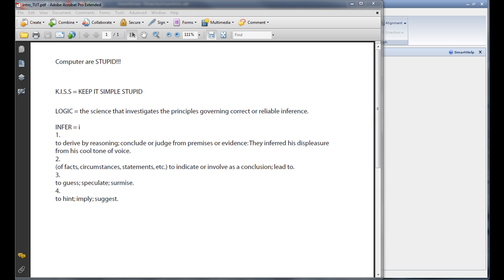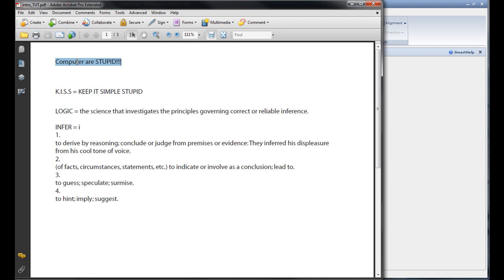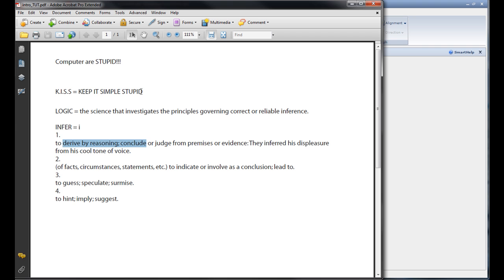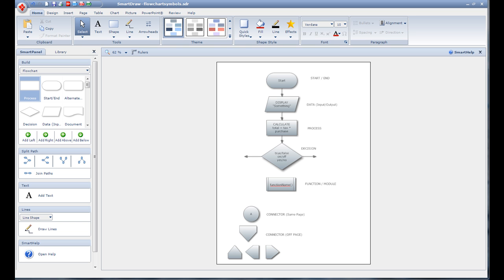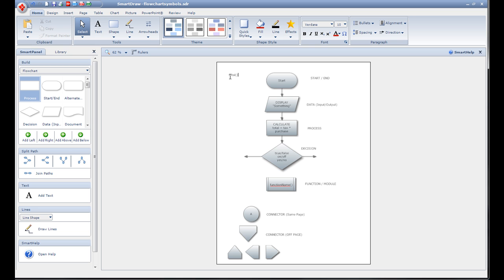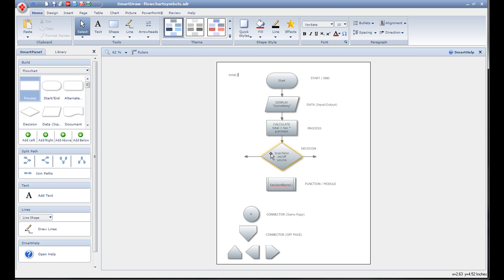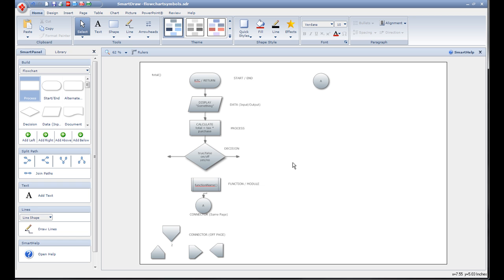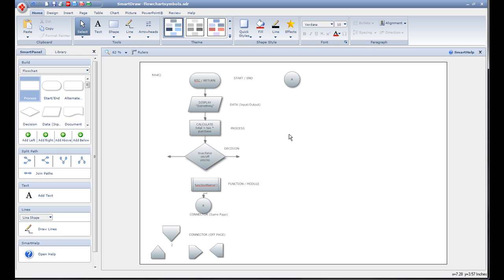Brief Intro To Progamming and Logic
Today Jeremy walks through the beginning of Programming a logic.  We discuss the importance of the K.I.S.S. method, that simple states to KEEP IT SIMPLE STUPID.  Computer are stupid folks.  They can only do what we tell them to do. Intro to Programming and Logic teaches these fundamental steps that we must learn to live by in Programming. You must go completely through ALL steps from A - Z, not jump from A to Z.

We go over flow chart symbols and prepare for the next tutorial that will actually build a second level basic program using Psuedocode and Flowcharts! This will introduce Modules (also known as Functions and Methods).